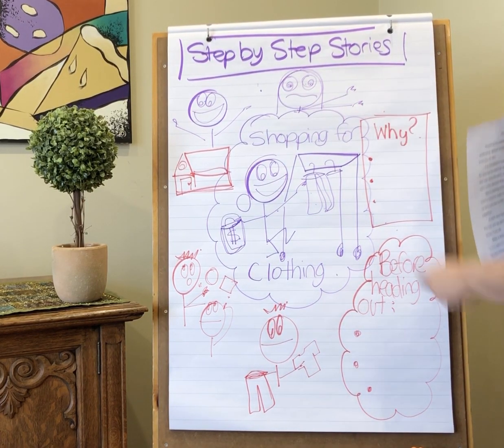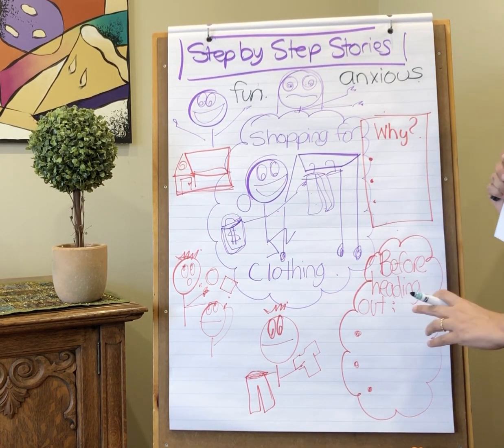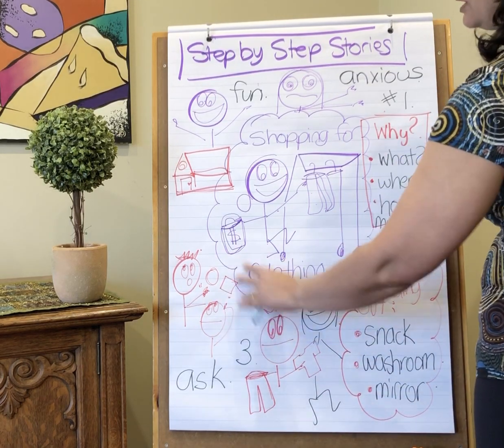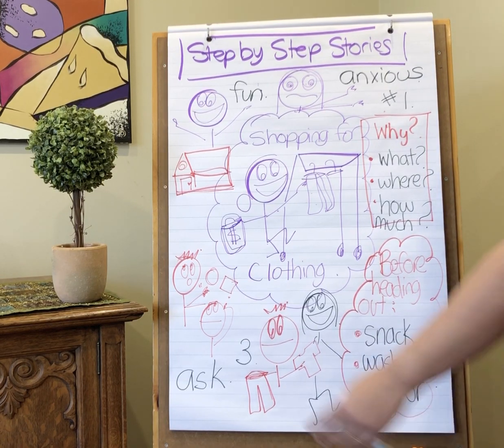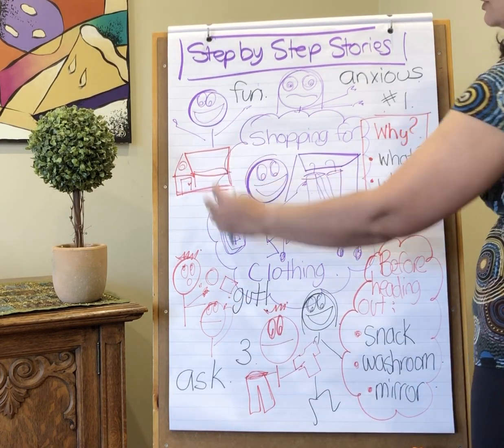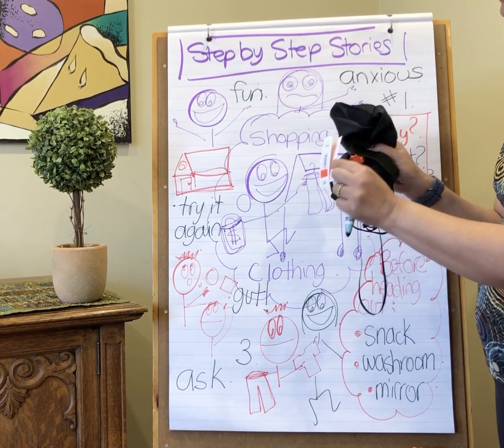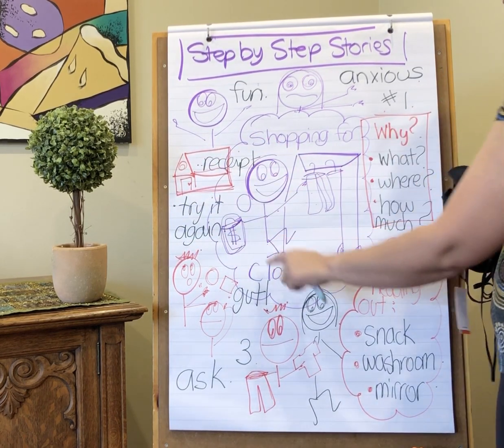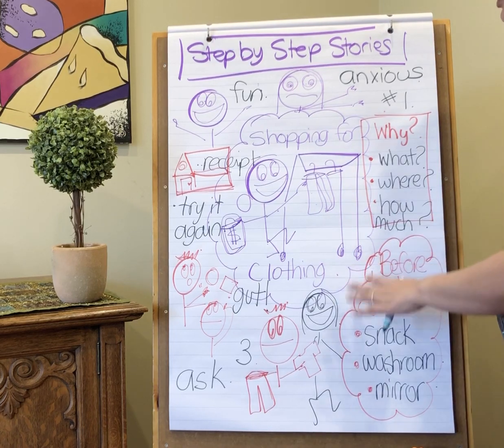Household Care: Shopping for Clothes